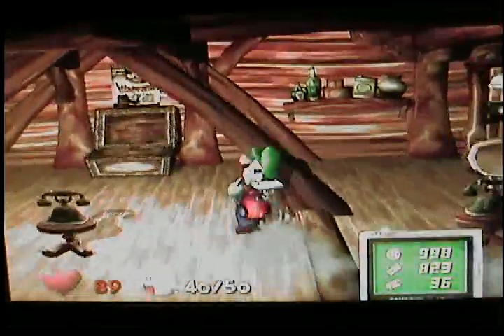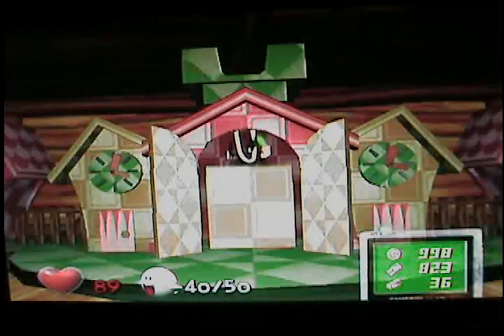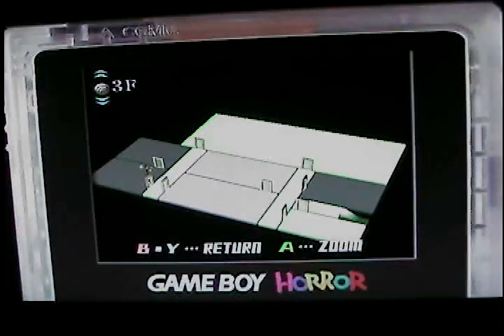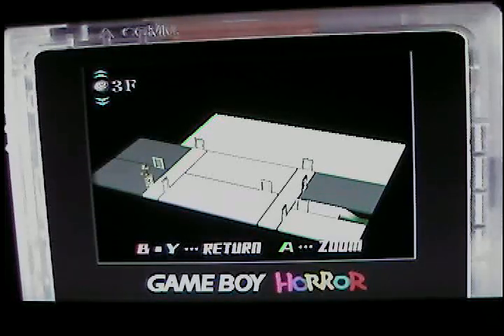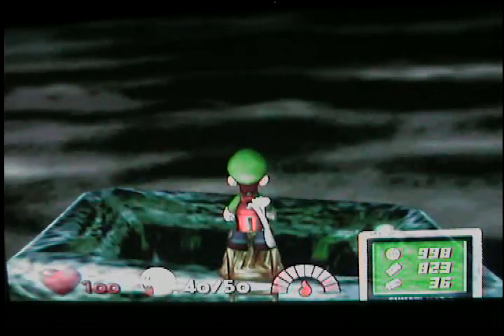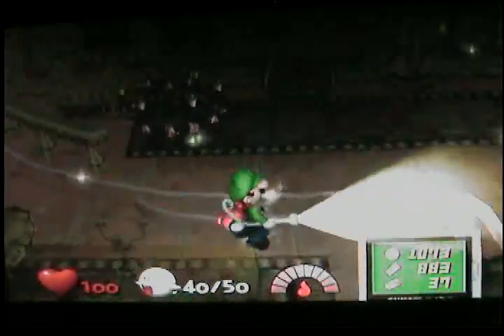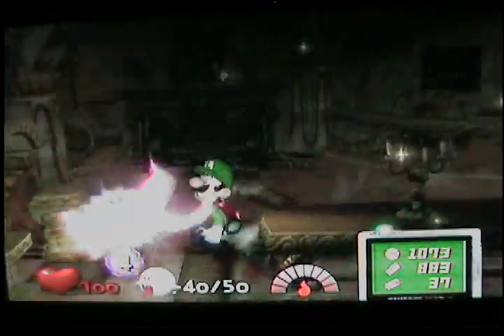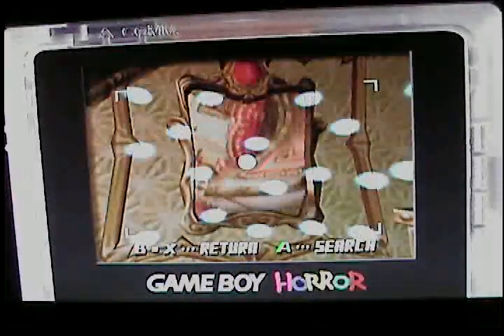Luigi's Mansion (2010) - Episode 28: The Roof's on Fire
Luigi takes an Elevator up to the Roof (4F) of the Mansion! Despite having a fantastic view, the roof is inhabited by 6 shy guy ghosts and 2 ice ghosts. After that, Luigi gets a key to the 3F Armory on the left chimney and falls down the right chimney into the Sealed Room on the 2F. Since the room is sealed, the only way out is through a mirror behind a cloth in the northeast corner of the room.